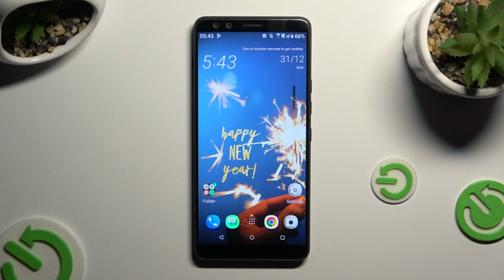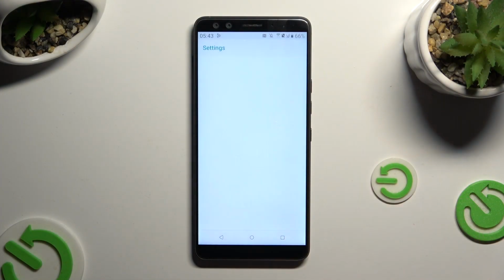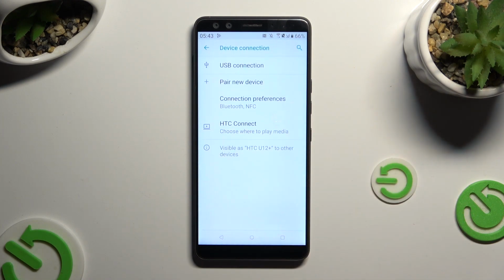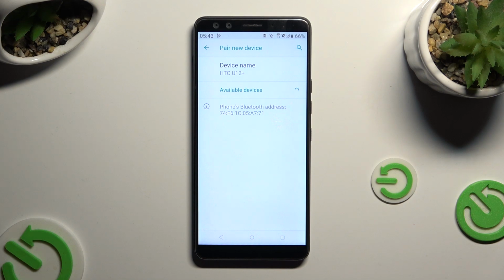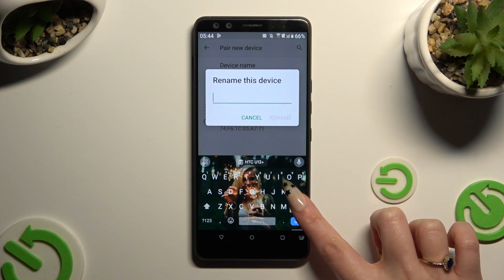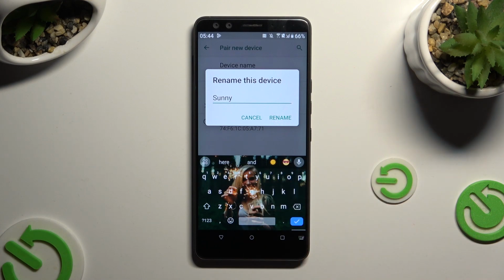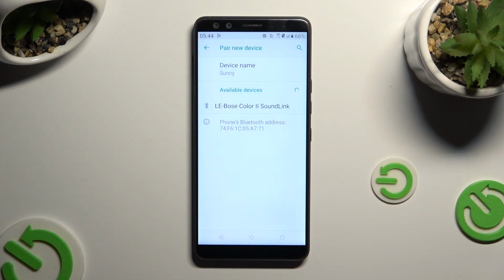How to Change the Device Name on HTC U12+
Learn how to personalize your HTC U12+ smartphone by setting a custom device name with this quick tutorial. Whether you want to add a personal touch or distinguish your device from others, we'll guide you through the steps to change its name effortlessly. Watch now to discover how to set a custom device name on your HTC U12+ and make it truly yours!

How to set a custom device name on HTC U12+? How do I modify the phone name on the HTC U12+? How to customize device name on HTC U12+?